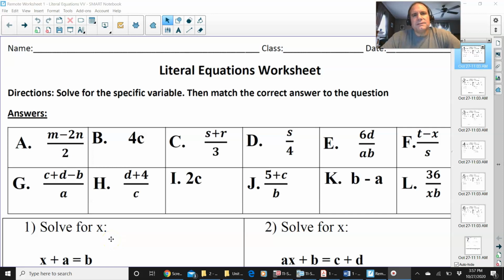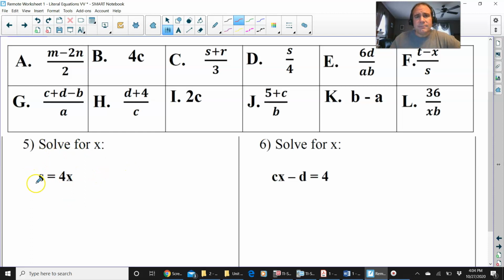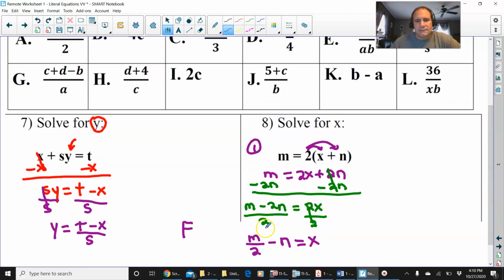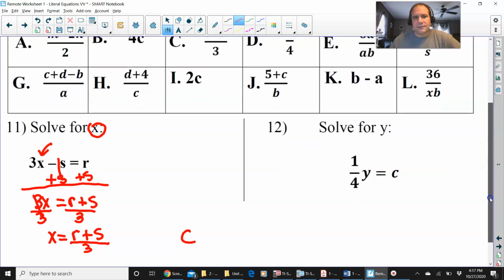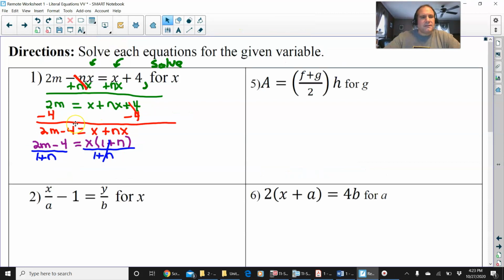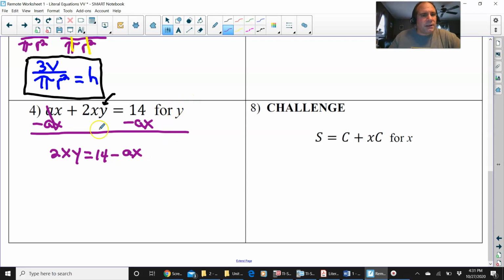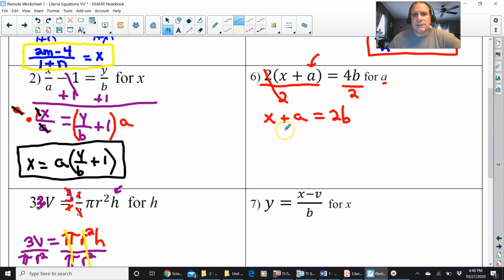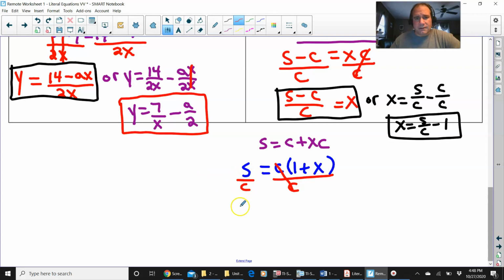Literal Equation Worksheet 1 (ALGEBRA)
This video demonstrates the steps needed to take to solve literal equations.